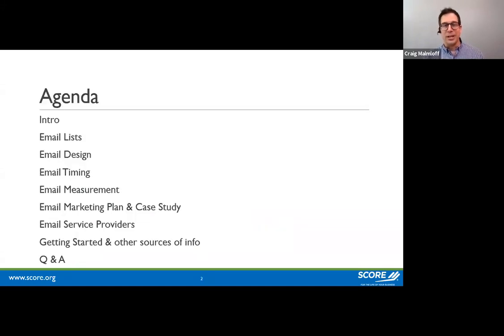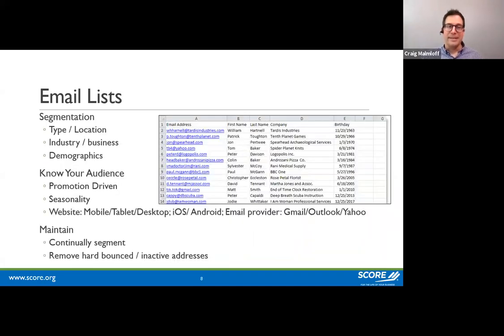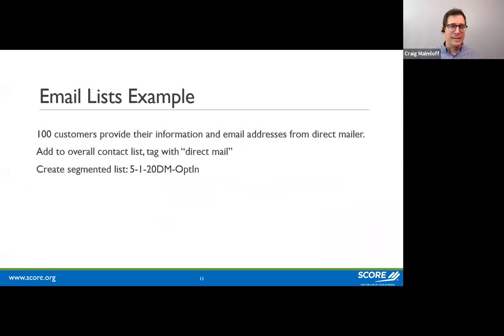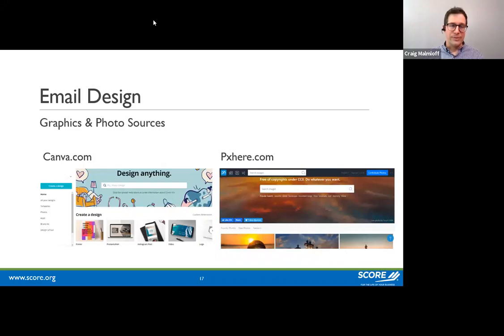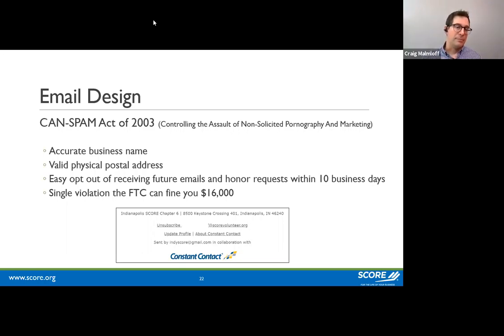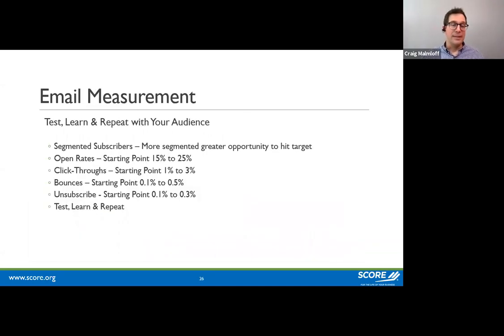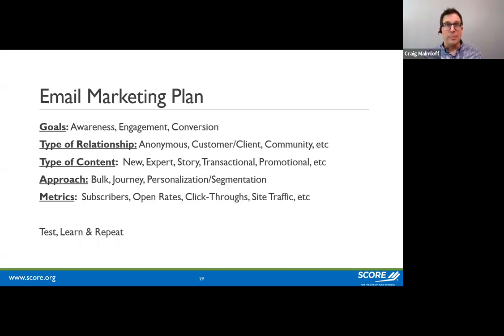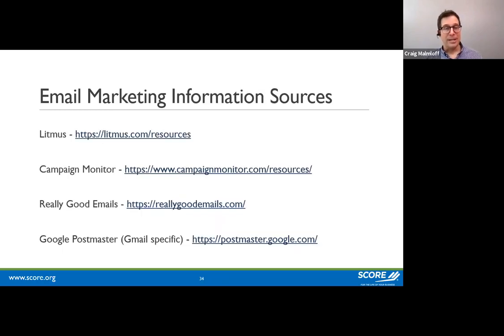SCORE Indianapolis Email Marketing Webinar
Kick-start your email marketing with this free SCORE webinar. For every $1 spent on email marketing there is an average $35-$45 return on investment. If you are not already doing it for your business, you need to start now! This webinar will cover the basics with 2020 best practices to propel your email efforts forward. Get off and running (or continuing to run) on the right foot!

Key Topics:
● The 4 key elements for success
● How to grow and optimize your email list
● How to write email content in minutes
● How to design with free tools

Hosted by SCORE Mentor: Craig Malmloff